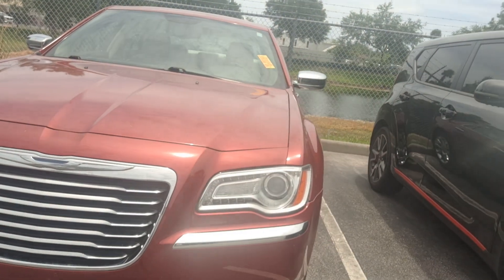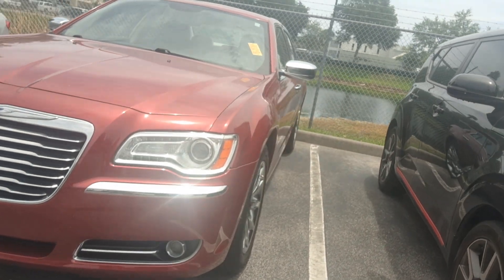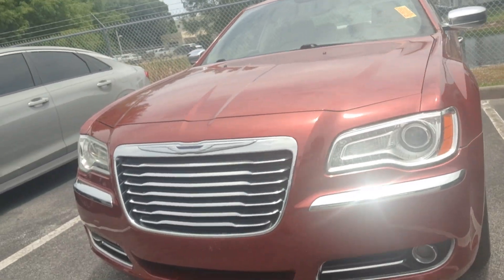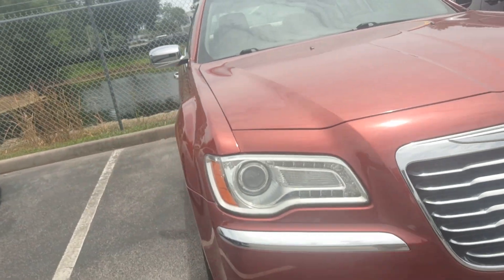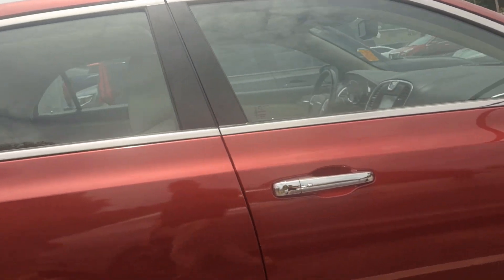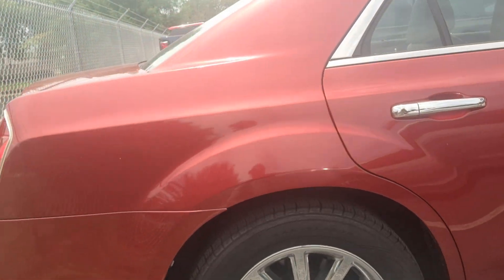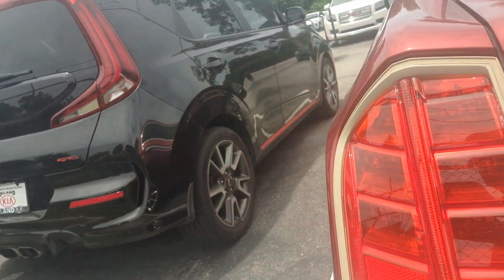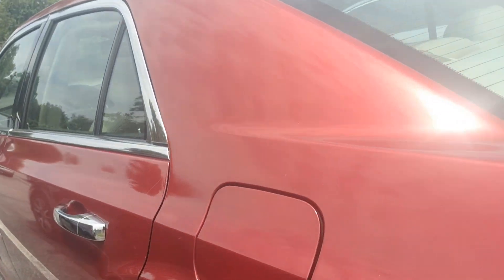Vip Boria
2012 300